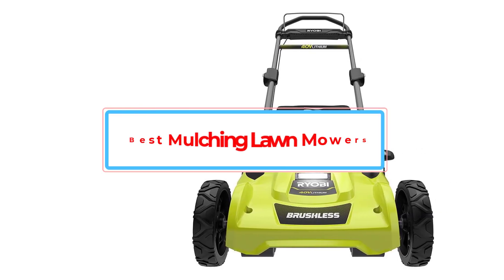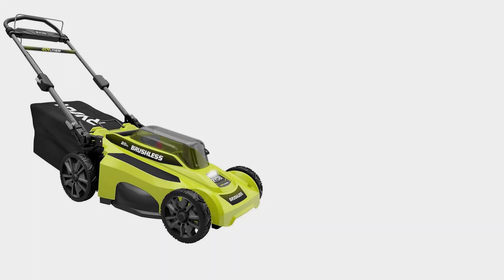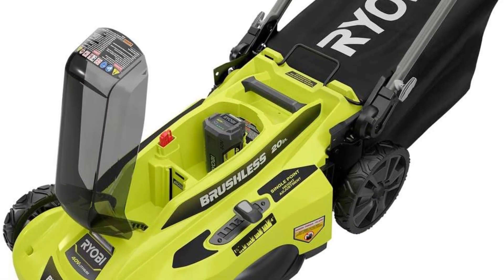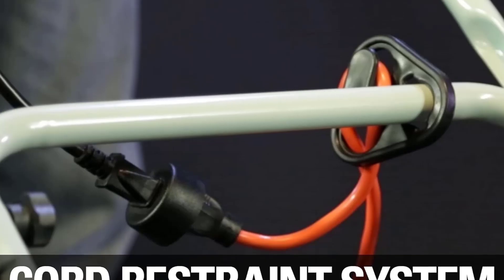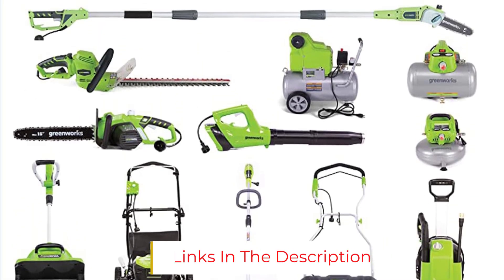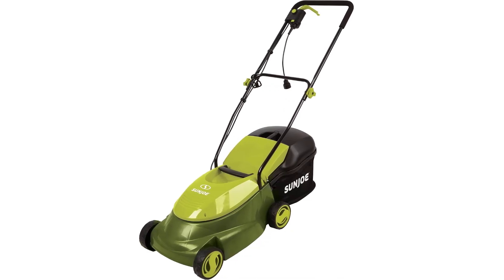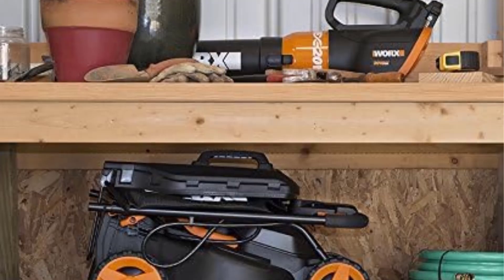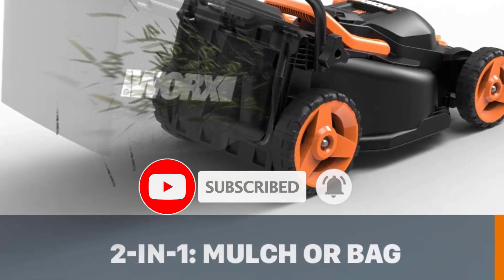✅ Best Mulching Lawn Mowers of 2025 | Top 5 Best Mulching Lawn Mowers of 2025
📌Product Link📌:
1. Ryobi RY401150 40-Volt HP 21-Inch Dual-Blade Self-Propelled Mower.

2. Greenworks 25022 12-Amp 20-Inch 3-in-1 Corded Lawn Mower.

3. Sun Joe MJ401E-P2 Electric Lawn Mower.

4. Worx WG779 Power Share 40-Volt 14-Inch Cordless Walk Behind Mower.

5. EGO Power+ LM2021 20-Inch 56-Volt Push Lawn Mower.

In this video, we listed the Best Mulching Lawn Mowers .  that are available on the market for their true quality, actually, I tried to make the list based on their popularity quality-price durability user opinions and more.